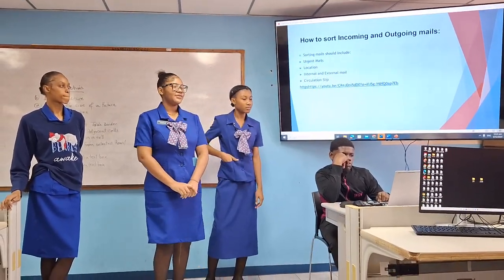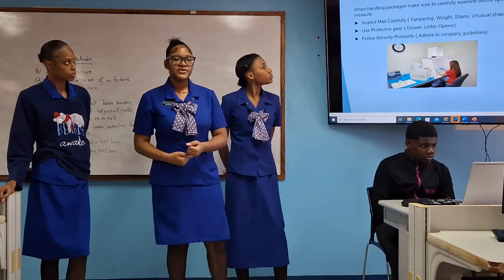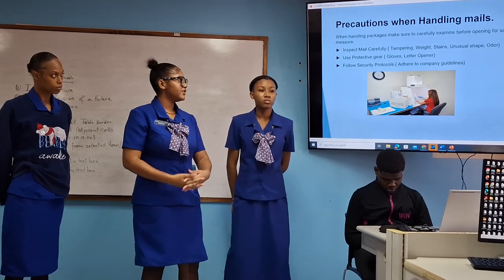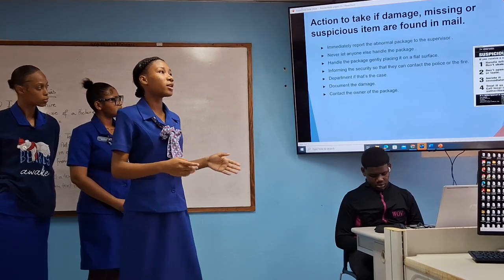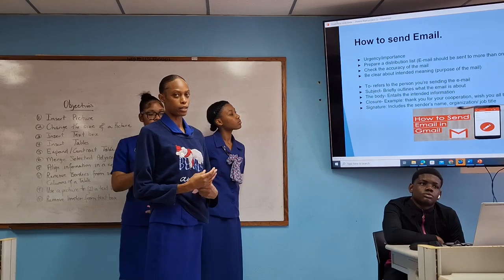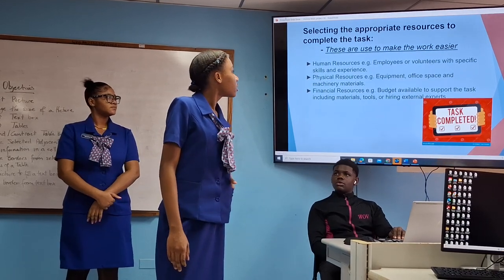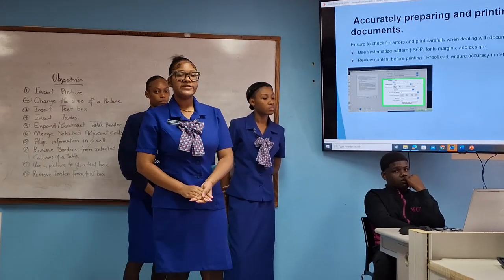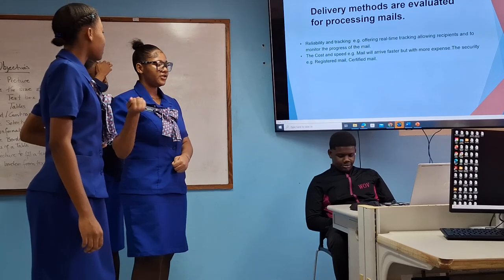Process Mail presentation